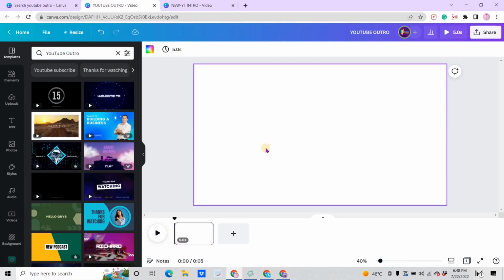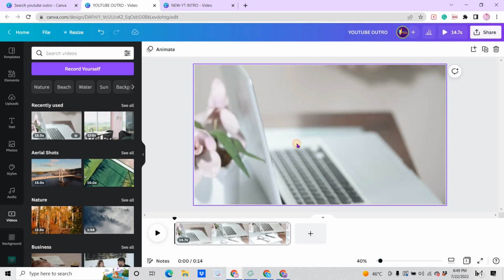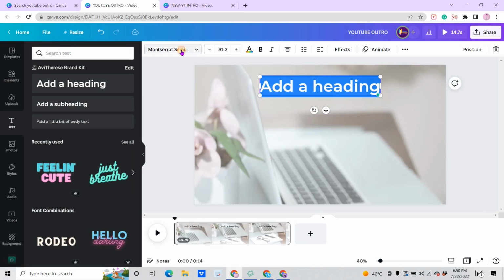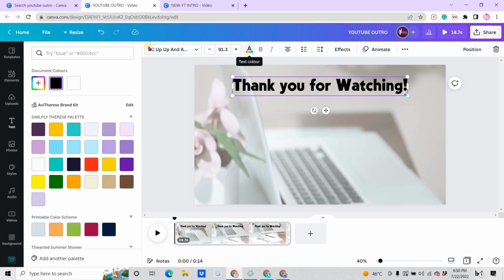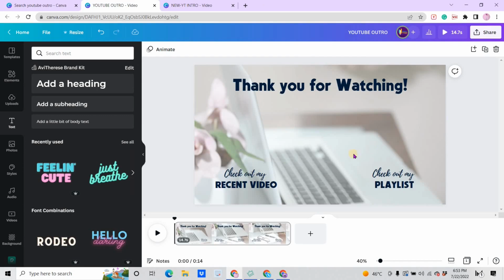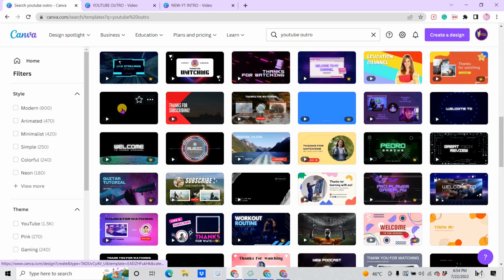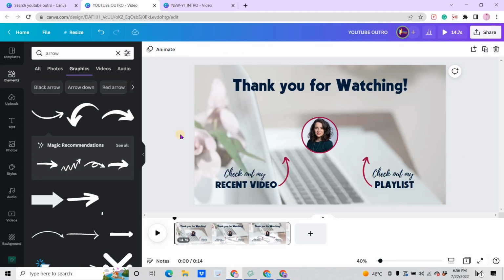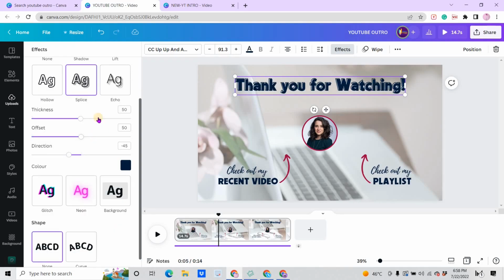HOW TO CREATE A YOUTUBE OUTRO FOR YOUTUBE VIDEOS | CANVA TUTORIAL | AVITHERESETALK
How to create a youtube outro for your youtube videos? In this video, I will show you how easy to create an outro or end screen for your videos.